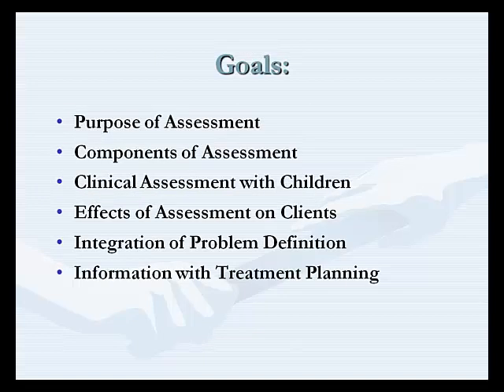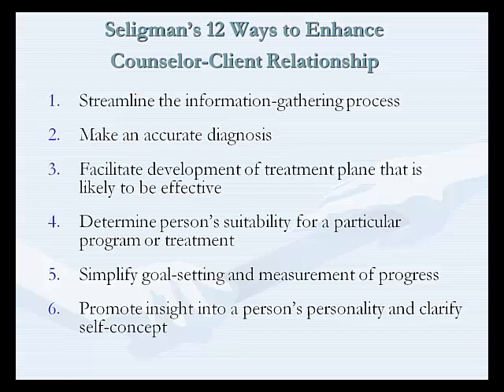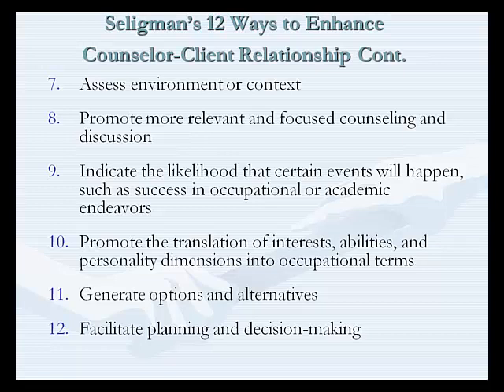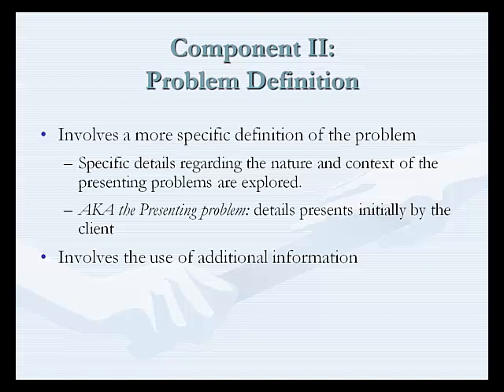RC-660 Assessing Clients' Problems Part 1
Assessing Clients' Problems Part 1